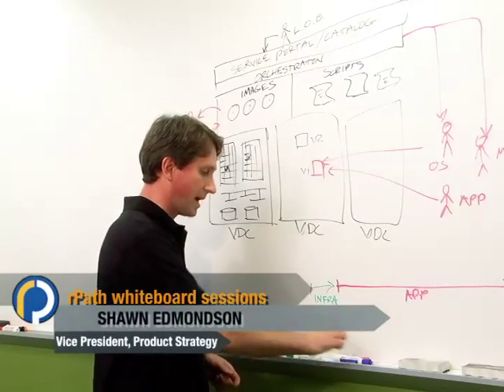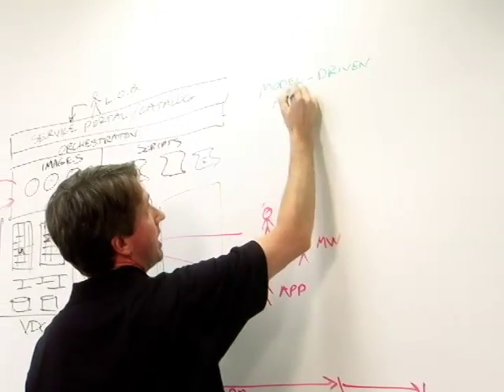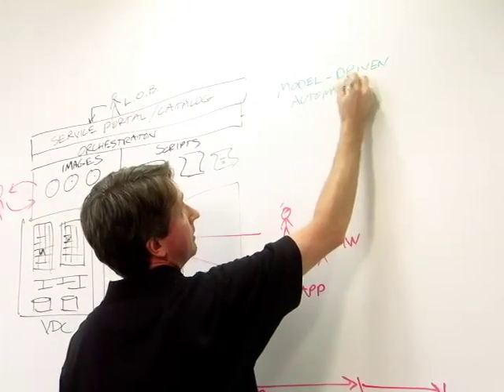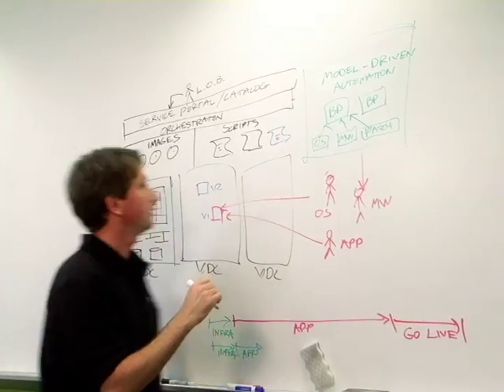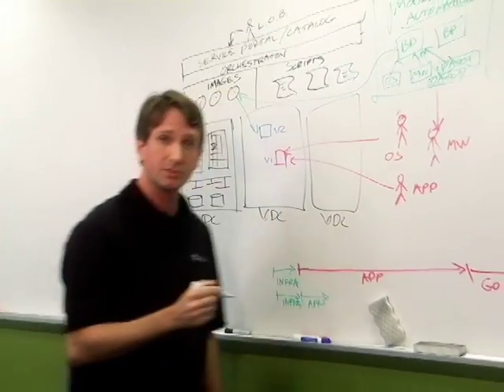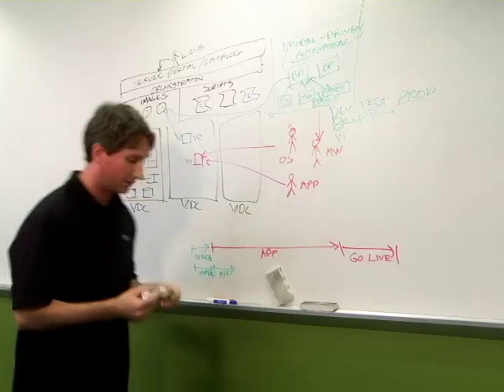Sending Apps to the Cloud the Right Way